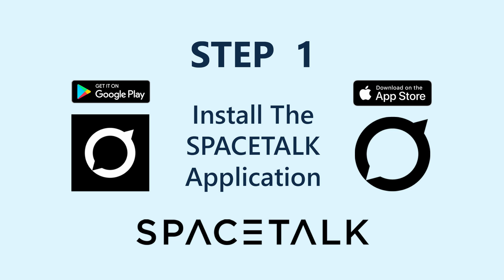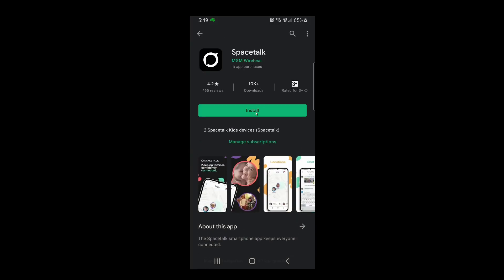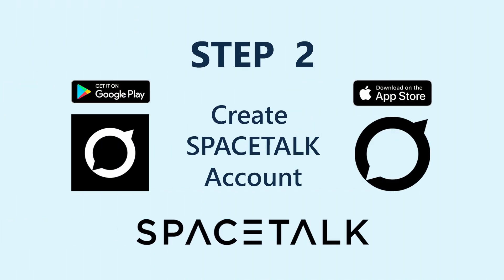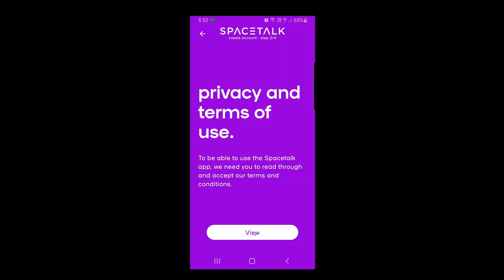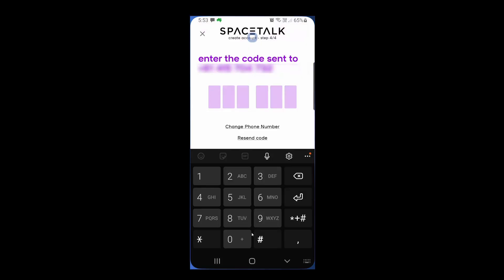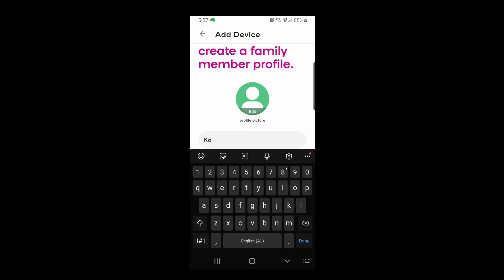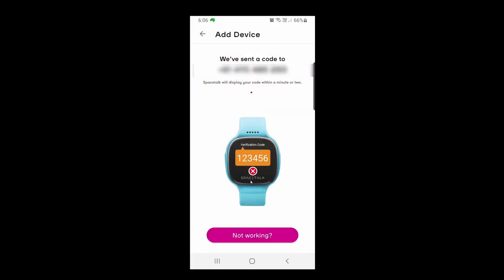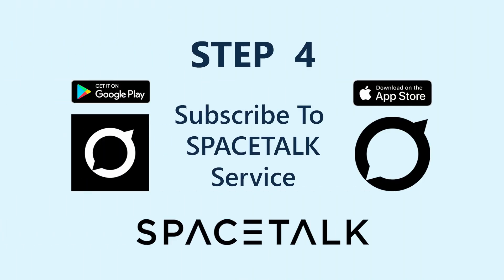How to INSTALL and SETUP the SPACETALK APPLICATION - SPACETALK Kids Watch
In this video KoiVAppa steps through how to install and setup the Spacetalk application so you can manage your Spacetalk Kids watch.

Chapter Times
0:00 Intro
0:53 Assumptions
1:38 SIM Cards
2:42 Step 1 Install The Spacetalk Application
4:24 Step 2 Create Spacetalk Account
5:56 Step 3 Add Spacetalk Device
7:38 Step 4 Subscribe Spacetalk Service
9:03 Summary